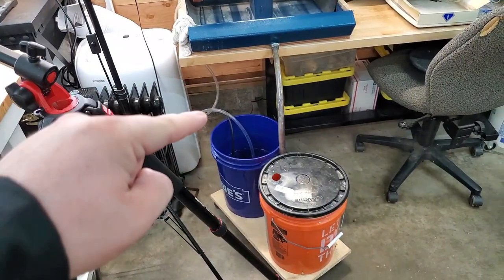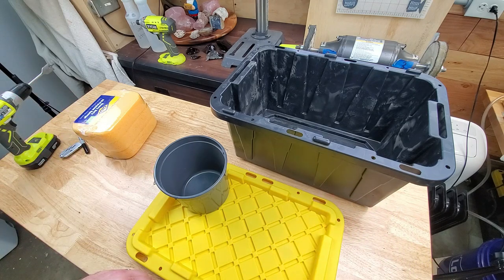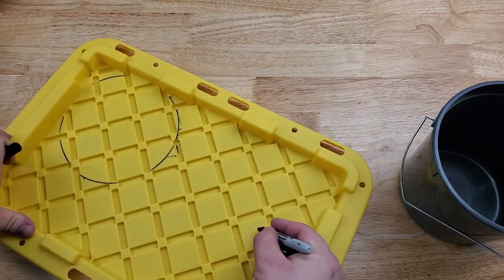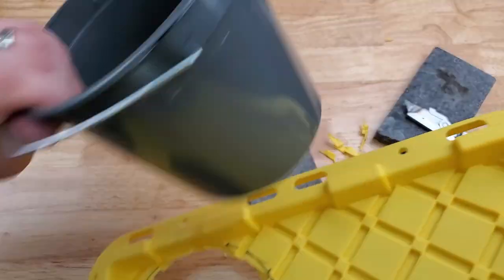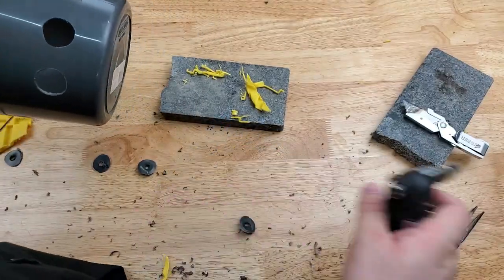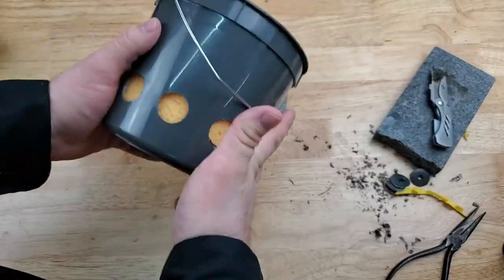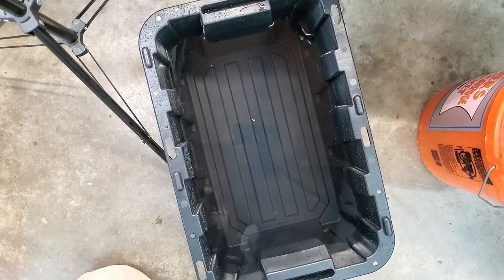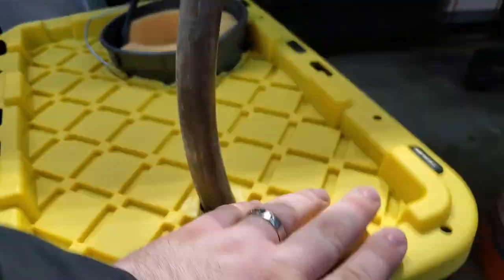DIY: Water Recycle System for Lapidary Equipment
Today I'm showing how you can make a simple water recycling container for your lapidary equipment.

Song: And Then We Fell From the Sky
Artist: Across The Great Valley